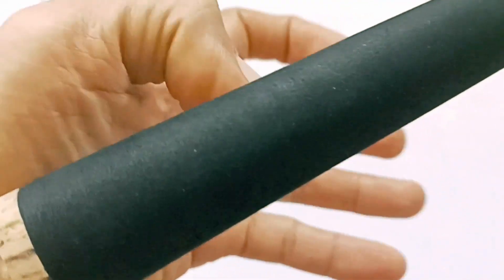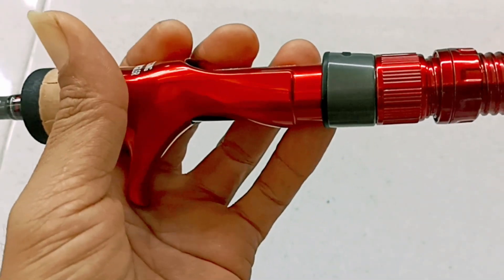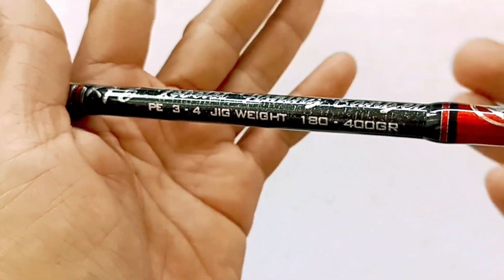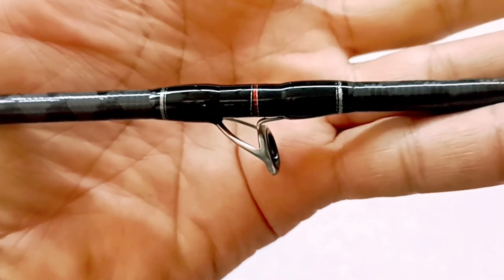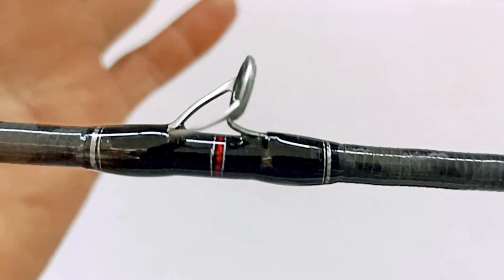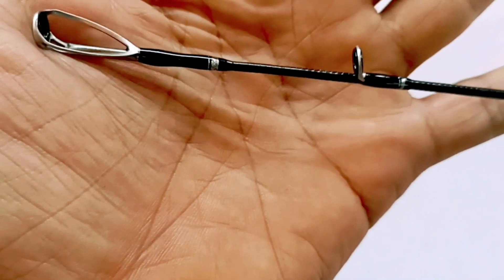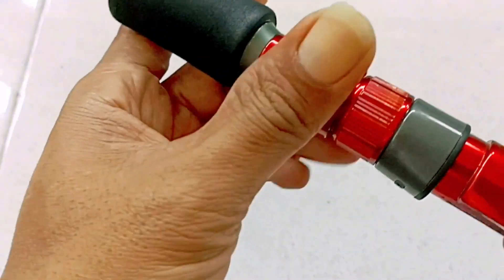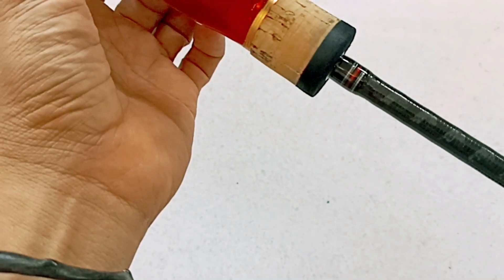merah merona joran custom blank kfb lagi gesss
oke gaeees custom lagi kite merah merona warna relset blank kfb yuuuk simak dan jangan skip videonya